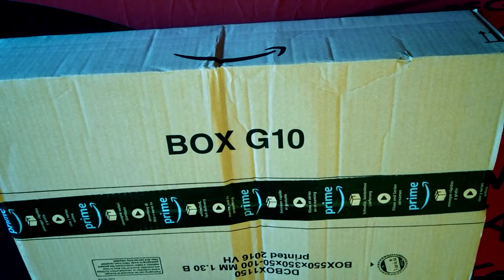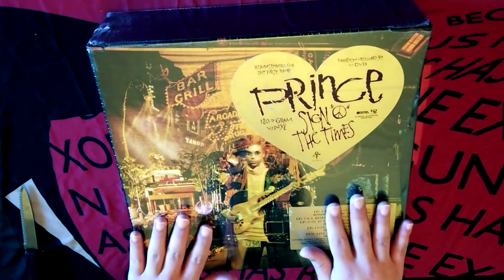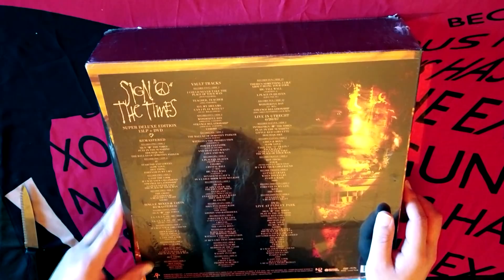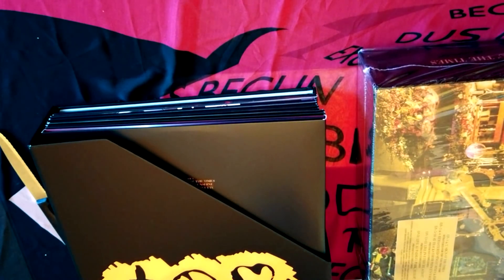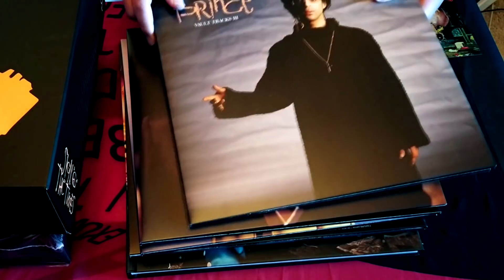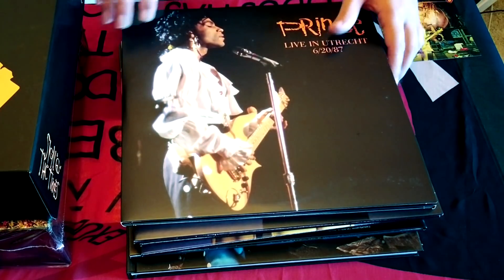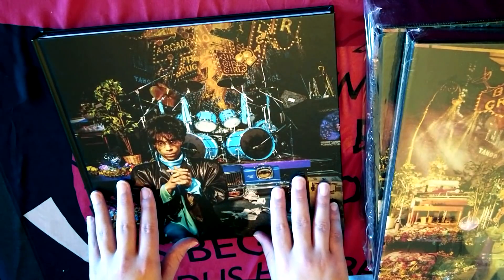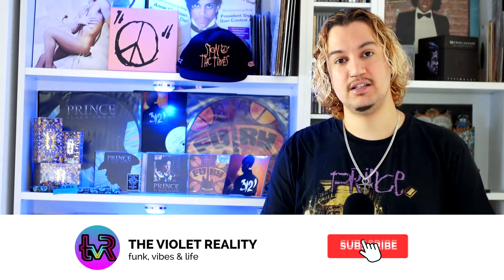Prince - Sign O' The Times (Super Deluxe Edition) - UNBOXING (Vinyl & CD)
It's finally here folks - the dream we've all dreamed of. The SUPER DELUXE EDITION of "Sign O' The Times" released by The Prince Estate and Warner Records is here and we've done an unboxing! Enjoy!

Enter our contest to win the CD/DVD set of Sign O The Times Deluxe plus more SOTT goodies!

🌐 CHECK OUT THEVIOLETREALITY.COM
🐦FOLLOW @CASEYRAIN ON TWITTER

The Violet Reality is a new collective for a new era. We make YouTube videos, music, art and we spread love. Welcome to the dawn ;)